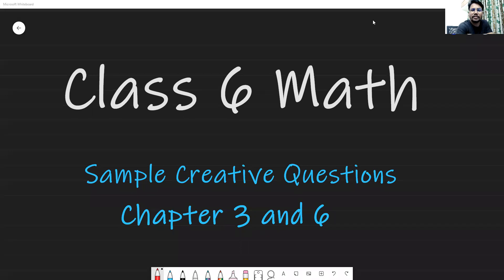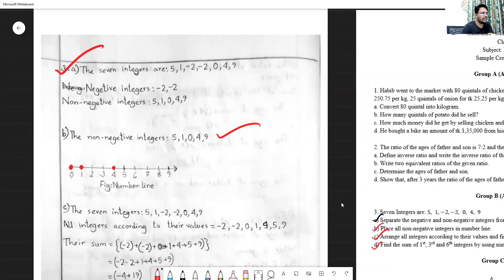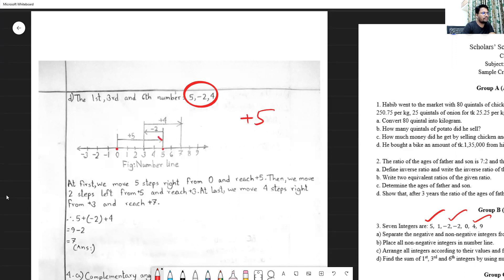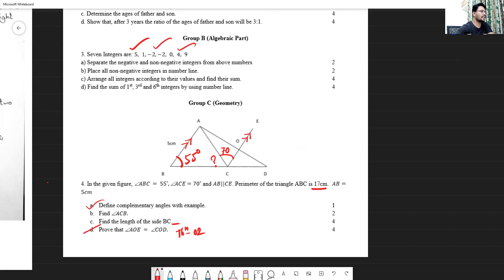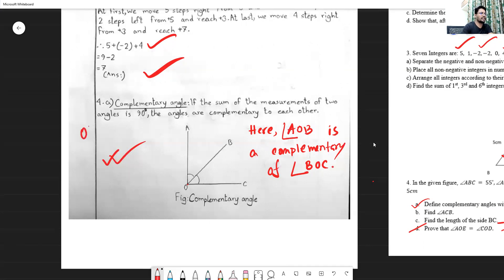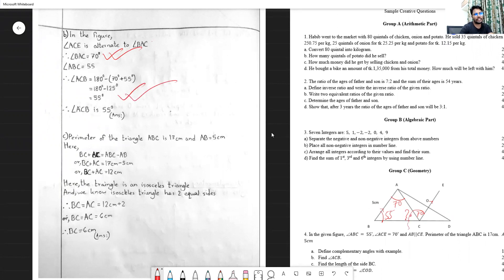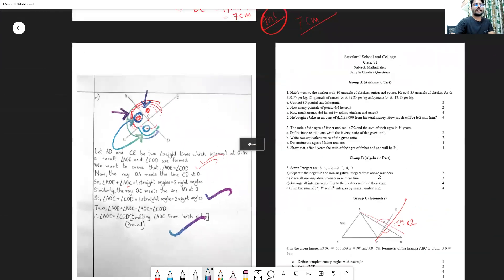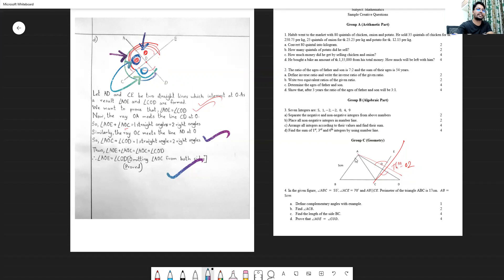Sample Creative Question Solution for Annual Exam || Class 6 Math Creative Question from Chapter 3,6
Sample Creative Question Solution for Annual Exam || Class_6_Math Creative_Question from Chapter 3 and 6
বার্ষিক পরীক্ষার নমুনা সৃজনশীল প্রশ্নের সমাধান, class 6 গণিত সৃজনশীল প্রশ্ন

"My Education My Future, My Knowledge My Power"